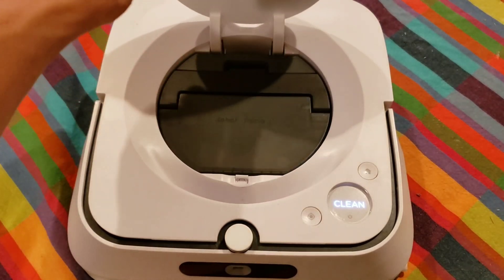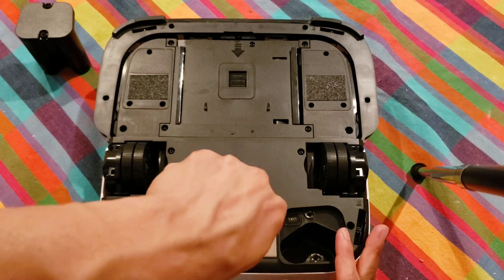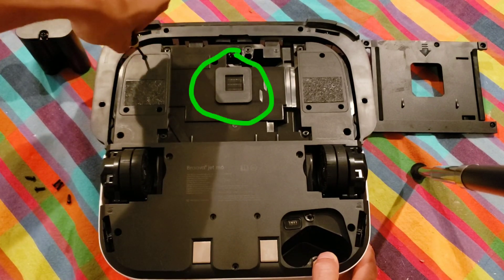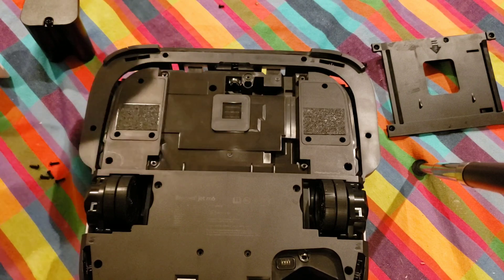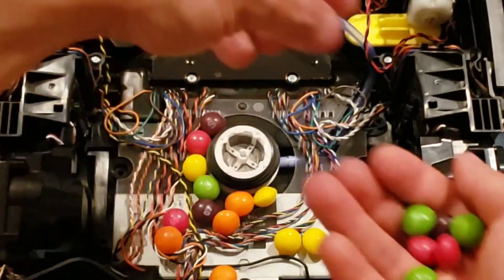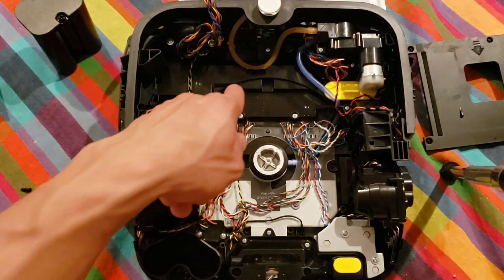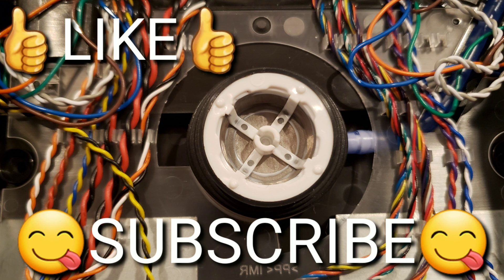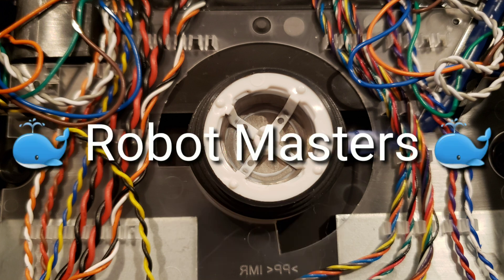TEAR DOWN / TAKE A PART iRobot Braava M6 Mopping Robot. What makes this Cool Robot work 🤔 Skittles?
360 S7 Laser Navigation Robot Vacuum Cleaner

360 S6 Laser Navigation Robot Vacuum Cleaner
 Flash-sale the price will be $276.99

360 S6 Laser Navigation Robot Vacuum Cleaner

Here the Tear Down of the Braava Jet m6, Amazing design and engineering went behind making this robot. Built to last a long time WOW

Never seen a robot built so well and every little detail has been carefully crafted like a work of ART 😯😯😯